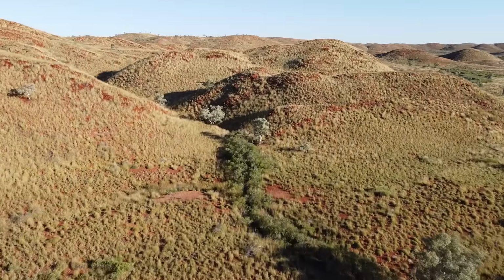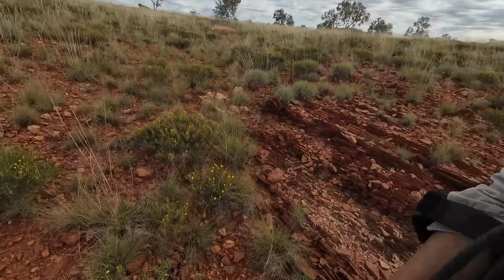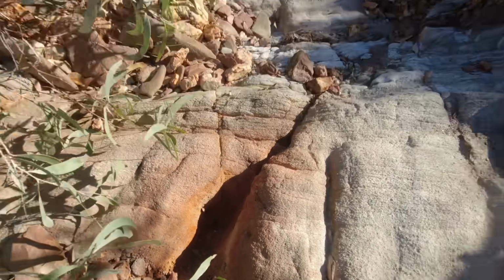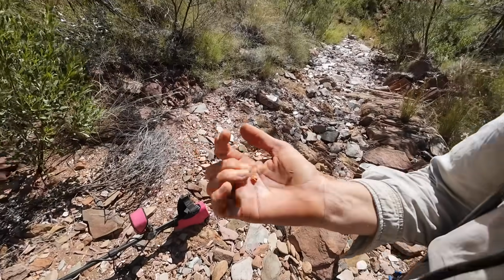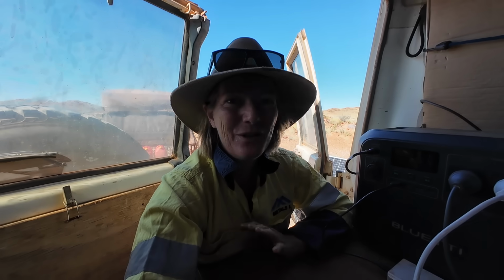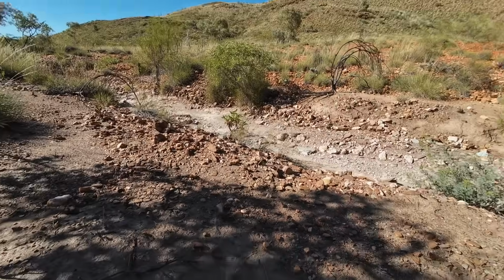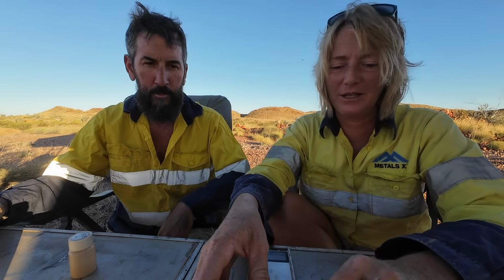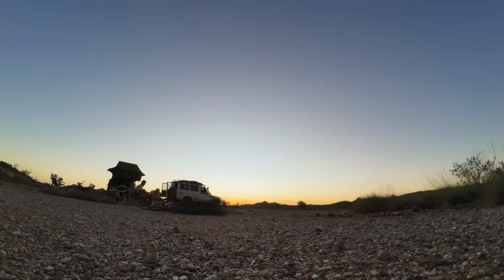Chunky Gold Nuggets & BLUETTI AC180 Give-Away!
We’re on a gold prospecting trip into the Pilbara region of Western Australia. Equipped with our metal detectors we’re finding good gold and even a few chunky nuggets!

"The AC180 is BLUETTI’s best-selling product in Australia, with over 4,500 units sold in the past two years!"